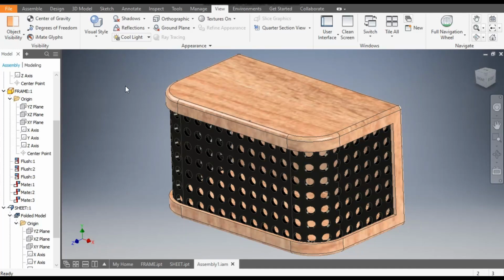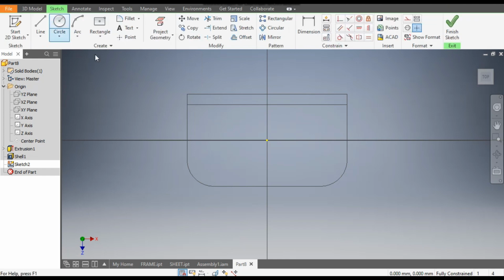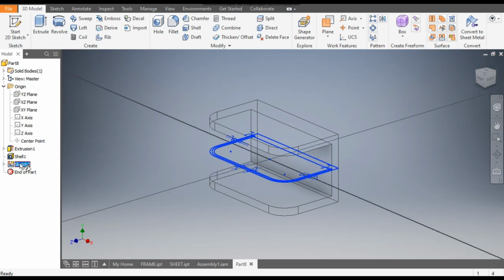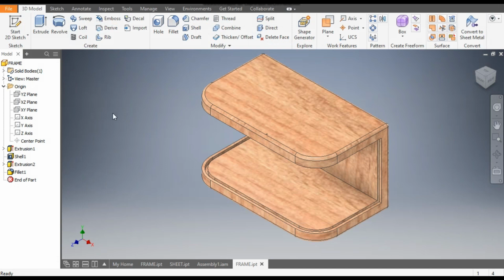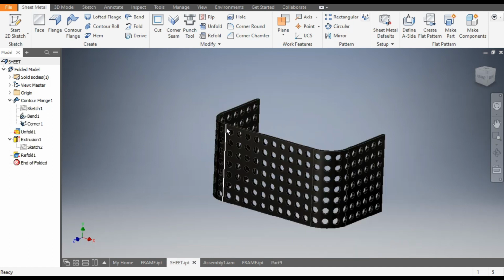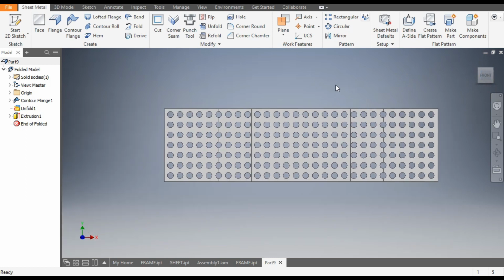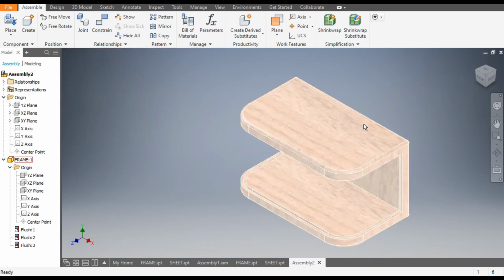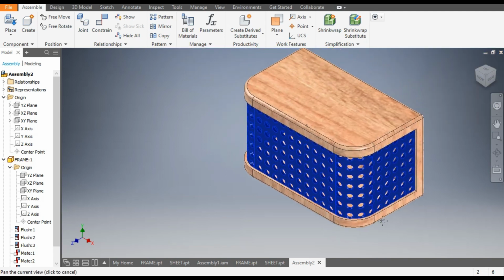Grill Mesh Assembly in Autodesk Inventor || Inventor tutorials || Autodesk inventor drawings || 3d